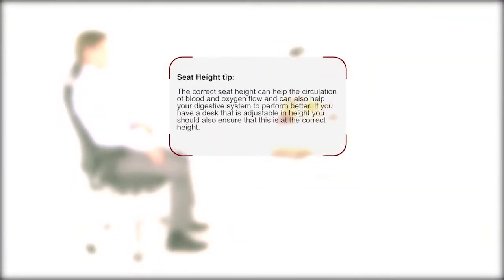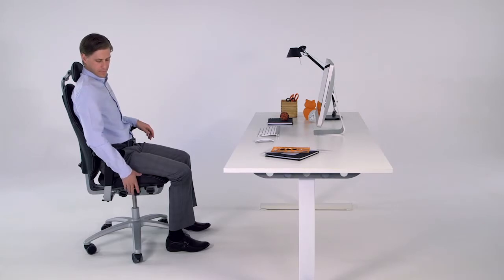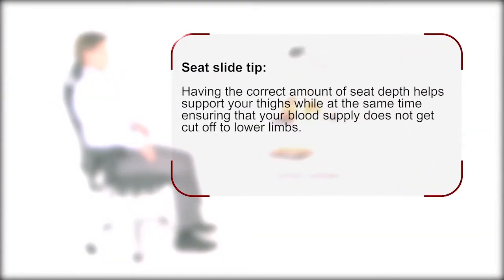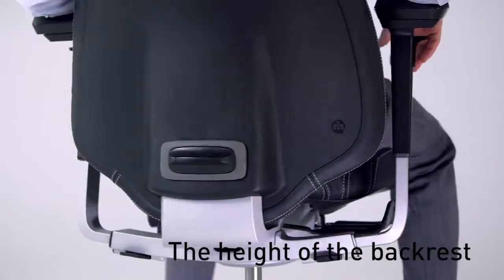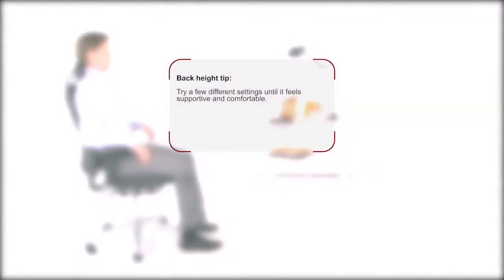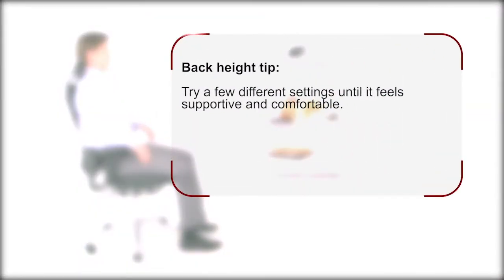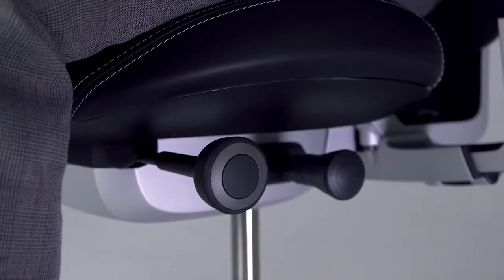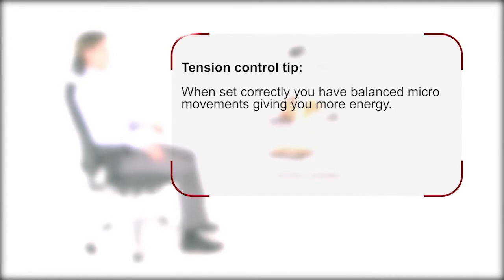RH Mereo User Instruction